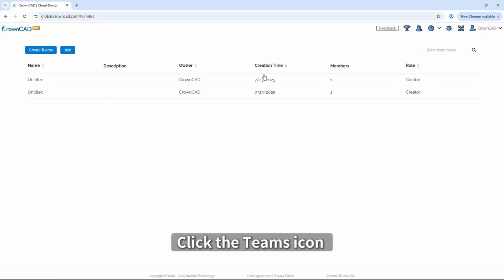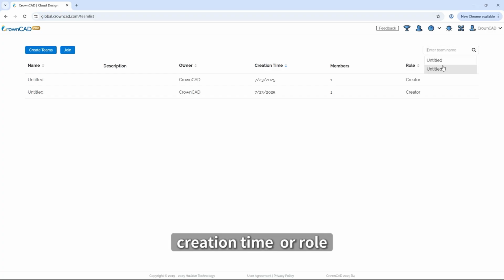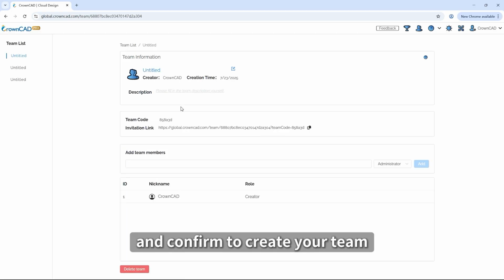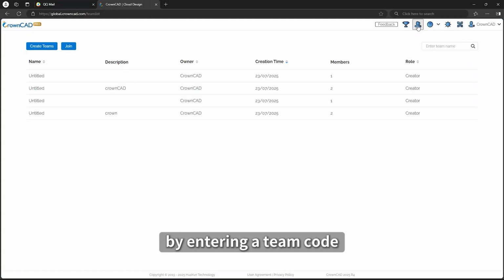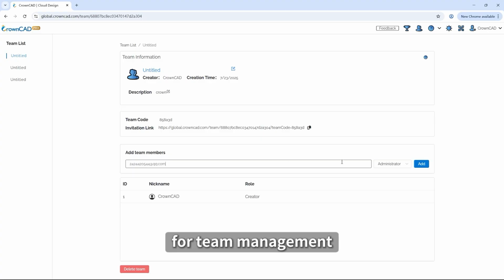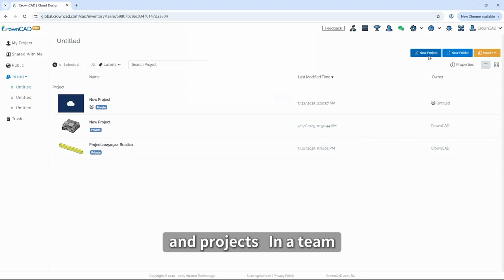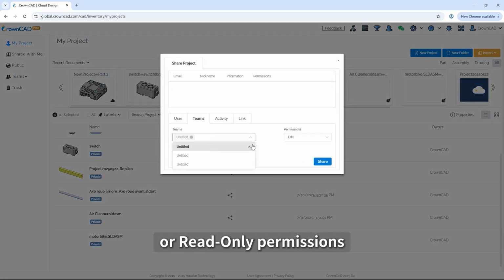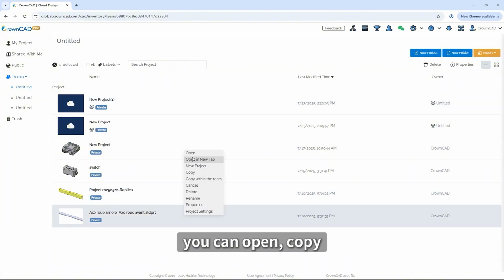CrownCAD Tutorial | Team Management